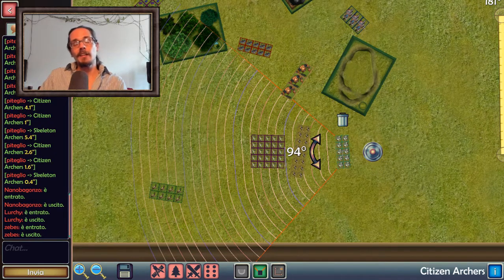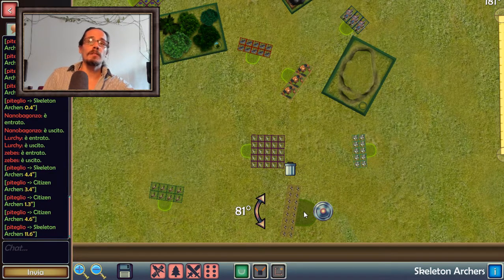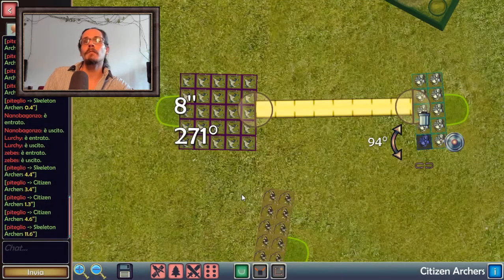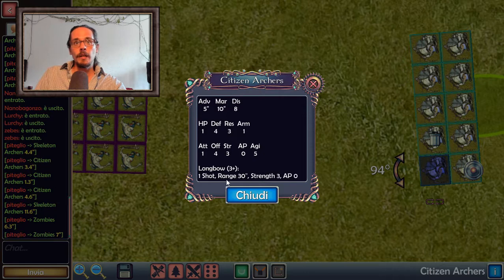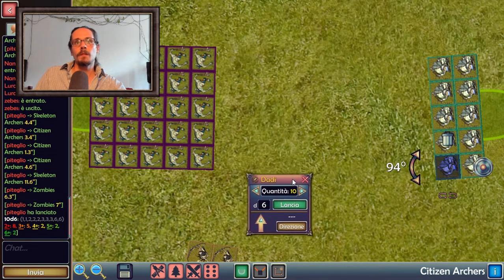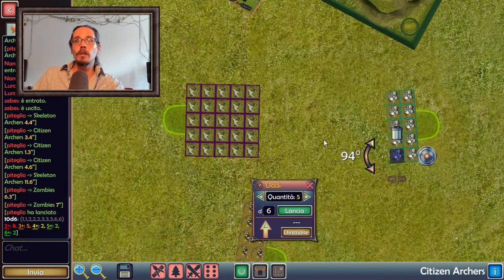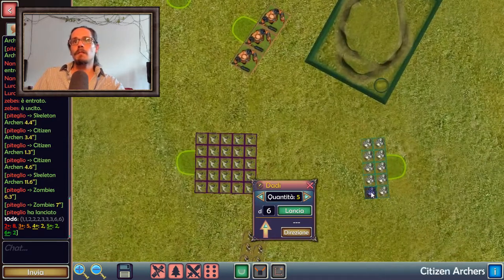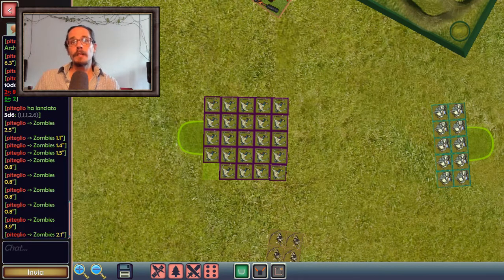[T9A] [QS] Shooting Basics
Requirements: Weapon
Requirements: Line of sight
Requirements: Range
Damage: Hitting
Damage: Wounding
Damage: Removing casualties

(CC-BY-NC-SA)

xx:xx Xxx